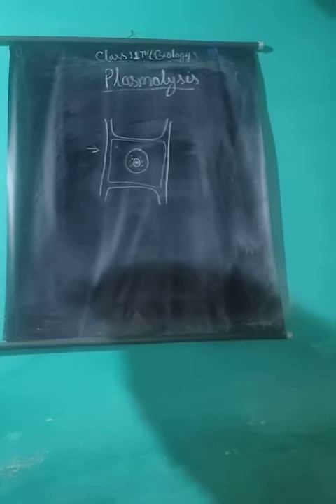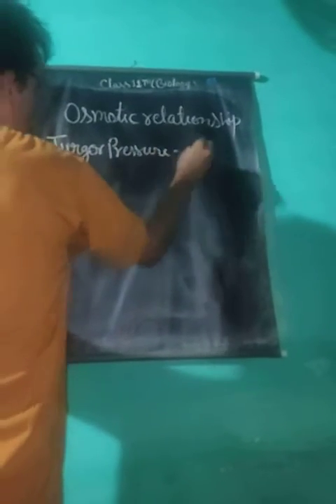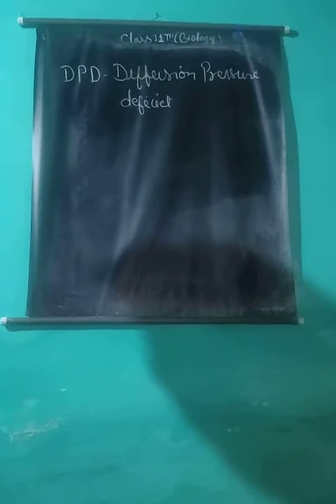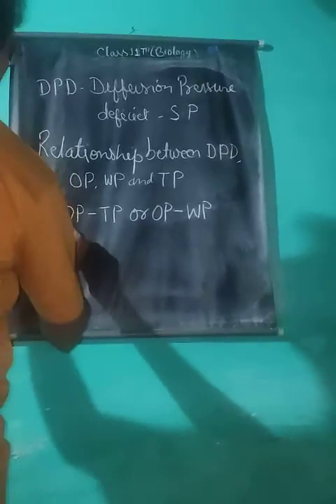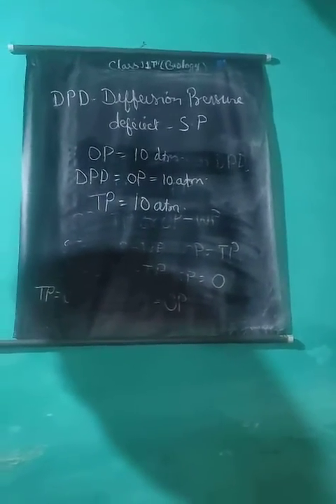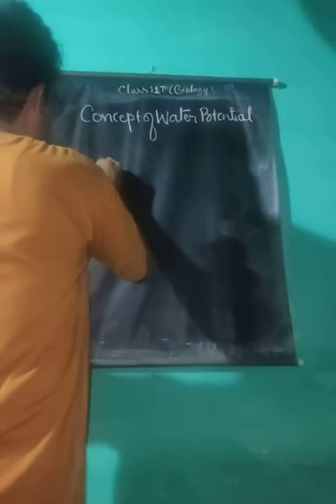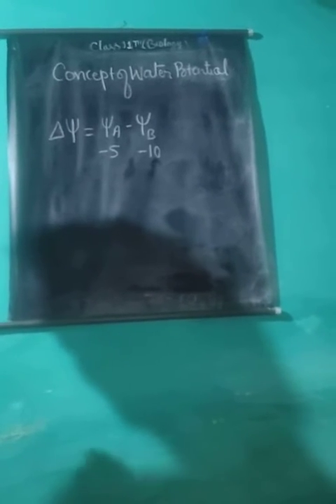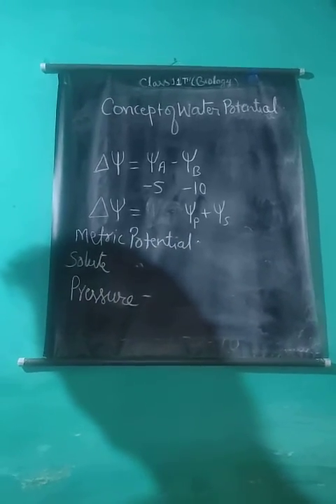CLASS-11TH BIOLOGY UNIT-4 CHAPTER-13/18 (PART-3)